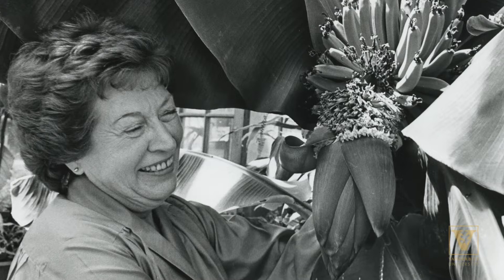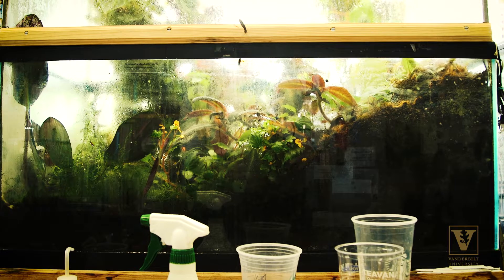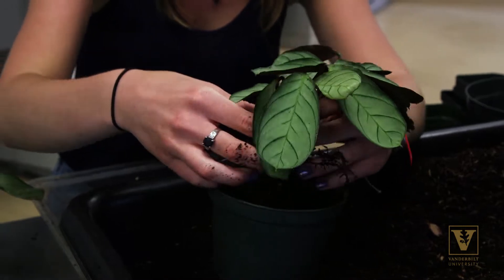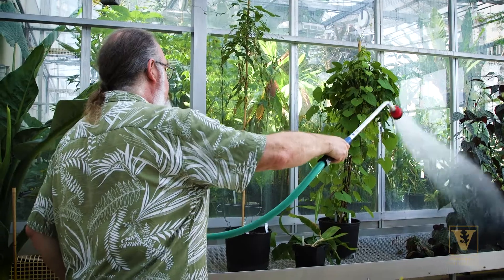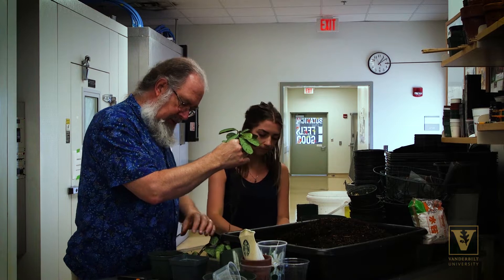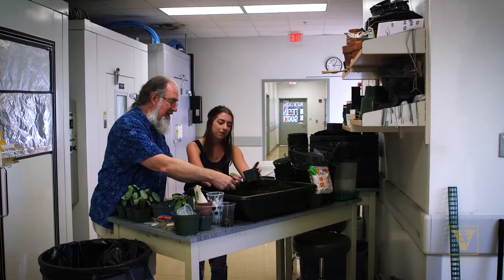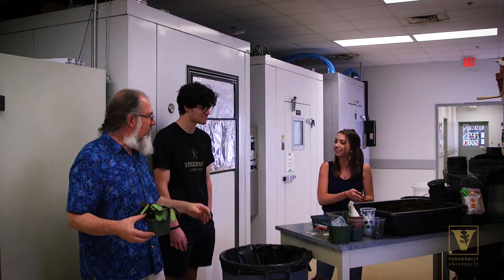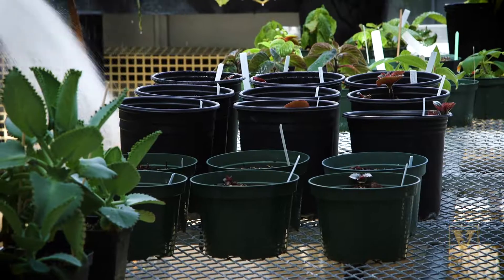I Am Vanderbilt: Jonathan Ertelt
High atop Vanderbilt’s Stevenson Center II, throughout seven climate-controlled rooms, one can find some 1,500 unique plant species as well as various insects, frogs and—coming soon—an observational beehive.

The Vanderbilt greenhouses are a lush, light-filled retreat in the heart of campus, and Jonathan Ertelt is charged with ensuring that each of their inhabitants thrives.

“The greenhouses are home to a teaching and display collection, and they’re introducing students who come here to other parts of the world as well as to the world of plants,” said Ertelt, who has served as manager of the greenhouses since 1996 and has more than 40 years’ experience working with plants.

In addition to Department of Biological Sciences faculty who study plant biology and look at plant-animal interactions, the greenhouses attract a diverse array of disciplines.

“We’ve had people from anthropology and English and fine arts who have done work in the greenhouses,” Ertelt said. During the academic year, he welcomes up to 50 visitors each week, including classes, campus tours and students who might hear about a rare plant or night-blooming flower and stop in to have a look.

Ertelt has carefully built the collection over more than two decades by sharing and exchanging plants with his network of colleagues from other institutions and professional organizations around the world.

“It’s one of the best things about this business—as soon as you get something that’s really rare, generally the first thing most people do is cut it in half and give it to someone else,” he explained. “It’s a very generous group of people.”

Ertelt enlists a small team of volunteers to help him water the plants seven days a week, as well as with a variety of other tasks, such as planting seeds, grooming and weeding, and transplanting and potting up rooted cuttings. Interacting with these students is the best part of his job, he said.

“I’ve worked with plants for more than 40 years now, and I still love working with the plants, without a doubt,” he said. “But sharing some of what I know with the students, as well as encouraging them to think about why they’re here at Vanderbilt … it’s the best aspect of what this institution is—a learning, liberal arts institution.”

Grace Adcox, a senior political science and Asian studies major from Hendersonville, Tennessee, has volunteered in the greenhouses since her freshman year. She said working with the plants, and Ertelt’s mentorship, have been an integral part of her Vanderbilt experience.

“I think that one of the most important lessons that I’ve learned in the greenhouses is to practice kindness—to other people, to plants, and to yourself,” she said. “This is a place where I can get away from stresses and anxieties.”

What about the plant world has inspired Ertelt to devote his career to them?

“Plants are why we’re here,” he said. They’re a major part of the planet in terms of the food we eat, the clothes we wear and the products we consume, among other things, he said.

“They’re also a bridge to other cultures, other people,” he said. “They not only can take you anywhere you want to go as far as a discipline, but they’ve taken me anywhere I’ve wanted to go as far as bridges to other places. That’s pretty good.”

The Vanderbilt greenhouses, located at Stevenson 2715, are open to the Vanderbilt community Monday through Friday.

For photos from the greenhouses, follow on Instagram @vugreenhouses.